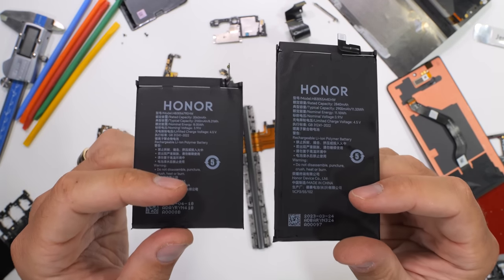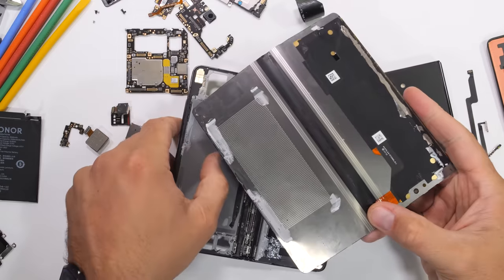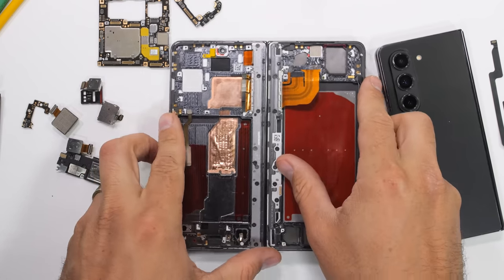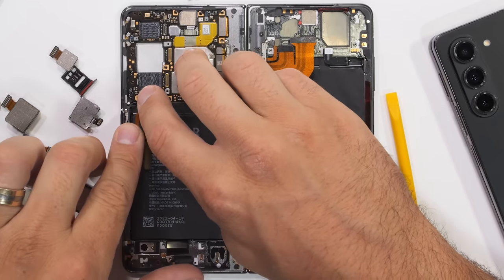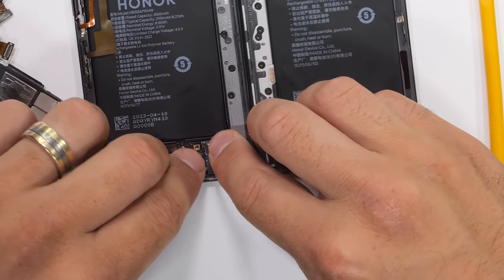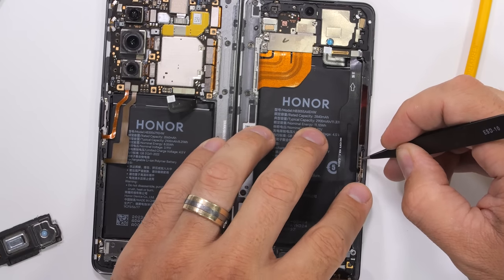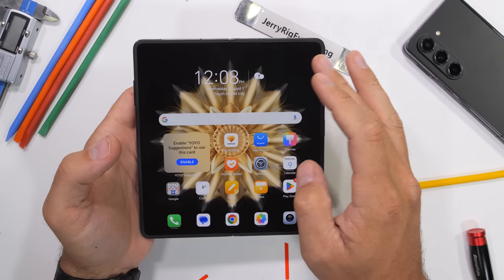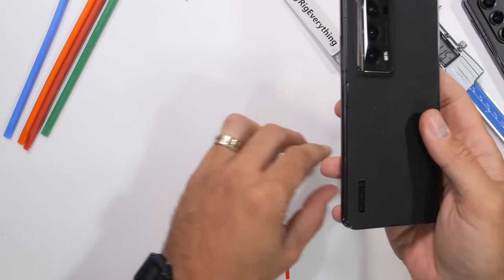FINE! - I'll build my own Folding Phone! (Worlds Thinnest)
My new folding phone just arrived... Do it yourself style. It's pretty mind blowing how thin and light a flagship folding phone can get! The Honor Magic V2 is just 9.9mm thick and weights only 231 grams!

The camera I used to film this video (GH6
This is the drone I use